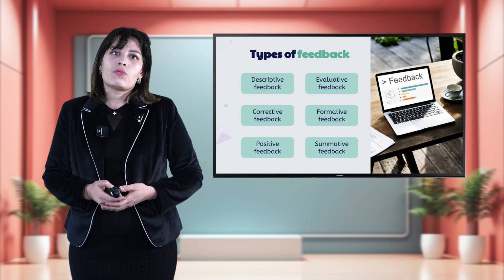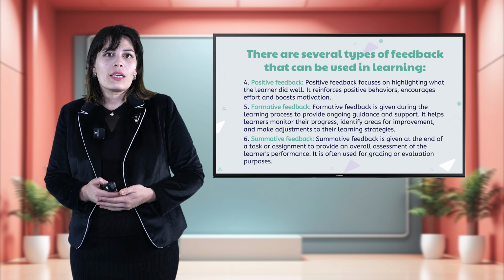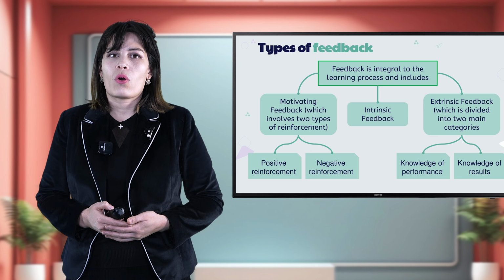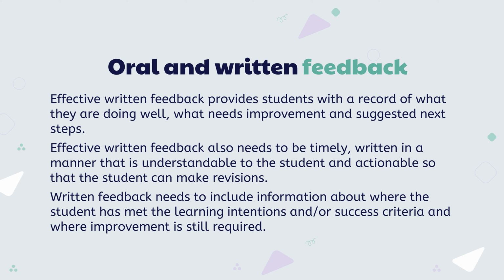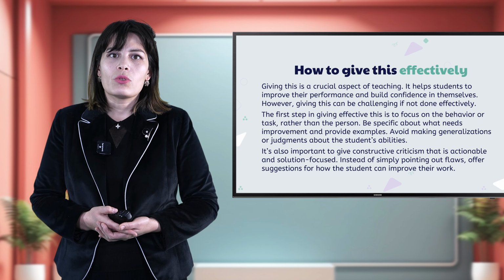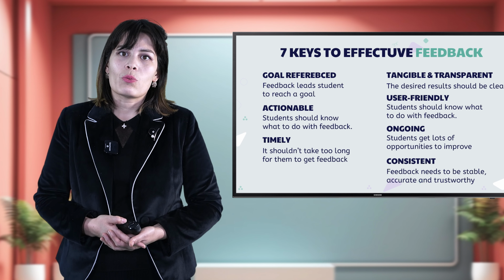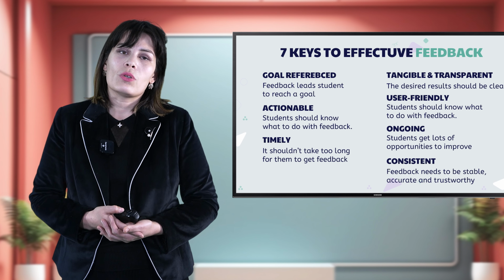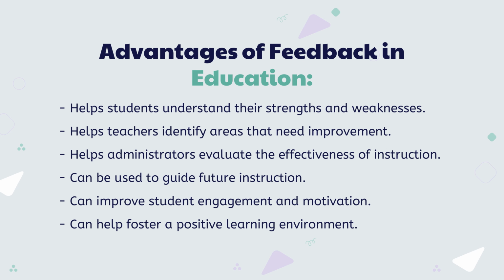Maktabgacha ta'lim fakulteti Umida Usmonova. Mavzu: Feedback and types of FEEDBACK.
Faculty of preschool education Umida Usmonova.
Topic: Feedback and types of  FEEDBACK.
Feedback is information or comments provided to learners about their performance or progress in a particular area, such as language learning. It can come from various sources, including teachers, peers, or self-assessment. Feedback is essential for learners as it helps them understand their strengths and weaknesses, make necessary adjustments, and improve their skills. It can be both positive, highlighting achievements, and corrective, pointing out errors or areas for improvement. Feedback should be specific, actionable, and supportive to be effective in facilitating learning and growth.
Jizzax davlat pedagogika universiteti
Maktabgacha ta’lim fakulteti Umida Usmonova.
Mavzu: Fikr-mulohaza va MUKARIZA turlari.
Fikr-mulohaza - bu o'quvchilarga til o'rganish kabi ma'lum bir sohadagi muvaffaqiyatlari yoki yutuqlari haqida taqdim etiladigan ma'lumot yoki sharhlardir. Bu turli manbalardan, jumladan, o'qituvchilar, tengdoshlar yoki o'z-o'zini baholashdan kelib chiqishi mumkin. Fikr-mulohazalar o‘quvchilar uchun juda muhim, chunki u ularning kuchli va zaif tomonlarini tushunishga, kerakli tuzatishlar kiritishga va malakalarini oshirishga yordam beradi. Bu ijobiy bo'lishi mumkin, yutuqlarni ta'kidlaydi va tuzatuvchi, xatolar yoki yaxshilanish joylarini ko'rsatadi. Fikr-mulohazalar o'rganish va o'sishni osonlashtirishda samarali bo'lishi uchun aniq, harakatga mos va qo'llab-quvvatlovchi bo'lishi kerak.
Джизакский государственный педагогический университет
Факультет дошкольного образования Умида Усмонова.
Тема: Обратная связь и виды ОБРАТНОЙ СВЯЗИ.
Обратная связь — это информация или комментарии, предоставляемые учащимся об их успеваемости или прогрессе в определенной области, например, в изучении языка. Она может поступать из разных источников, включая учителей, сверстников или самооценку. Обратная связь необходима учащимся, поскольку она помогает им понять свои сильные и слабые стороны, внести необходимые коррективы и улучшить свои навыки. Она может быть как положительной, подчеркивающей достижения, так и корректирующей, указывающей на ошибки или области для улучшения. Обратная связь должна быть конкретной, действенной и поддерживающей, чтобы эффективно способствовать обучению и росту.